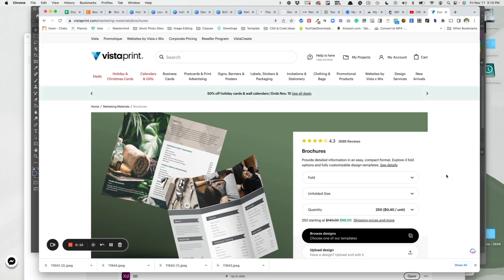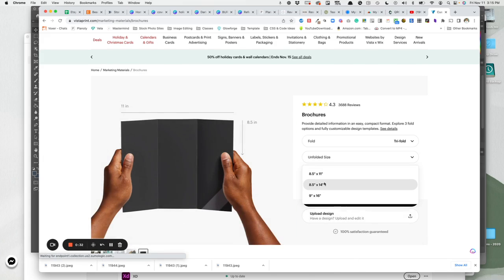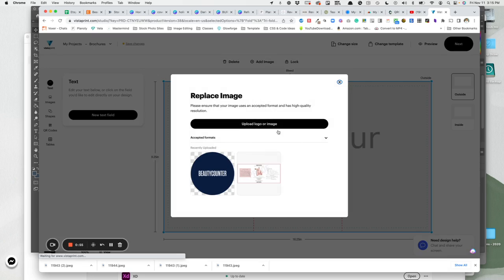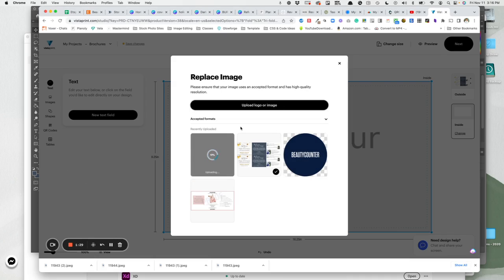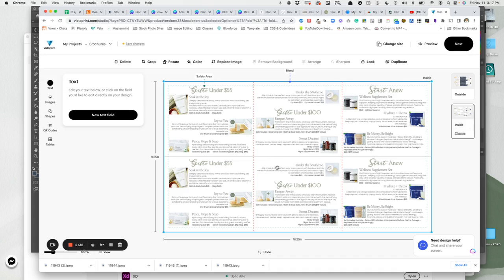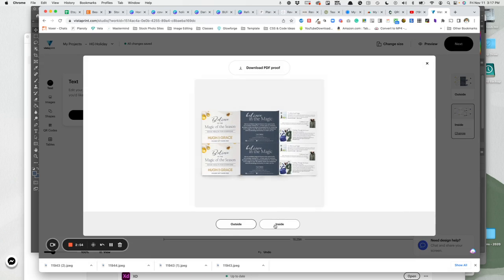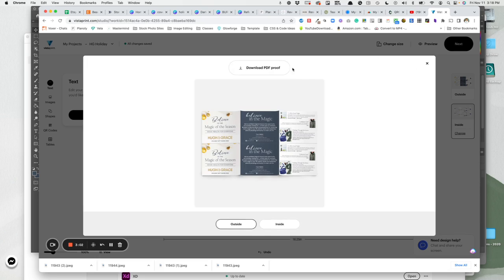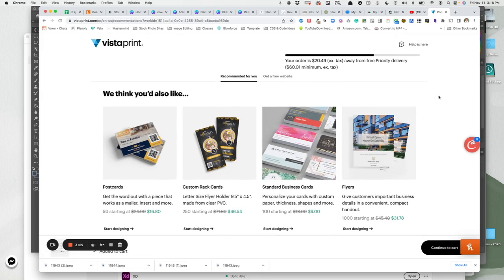Directly Jen - Hugh & Grace Holiday Tri Fold Brochure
Here is a quick video tutorial showing you how to upload your Hugh & Grace Holiday Tri-Fold Brochures to Vistaprint.